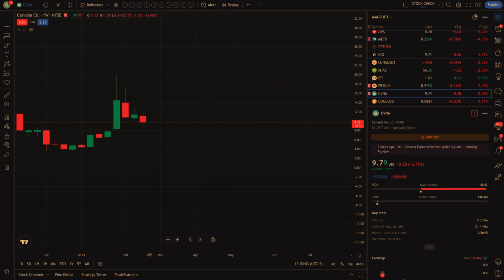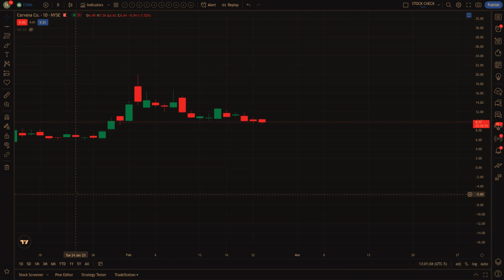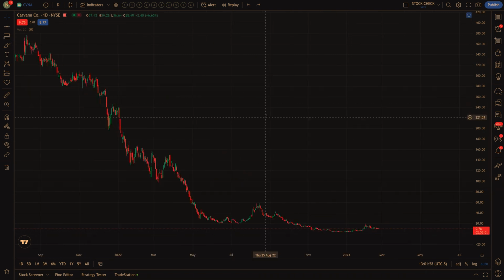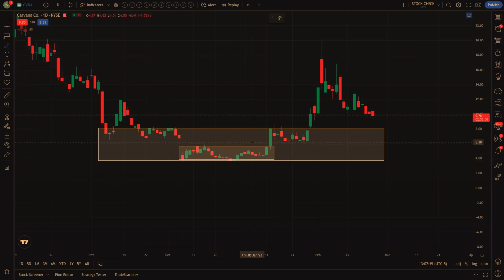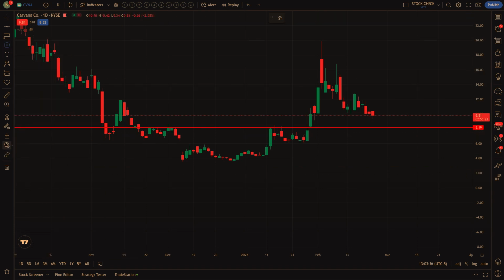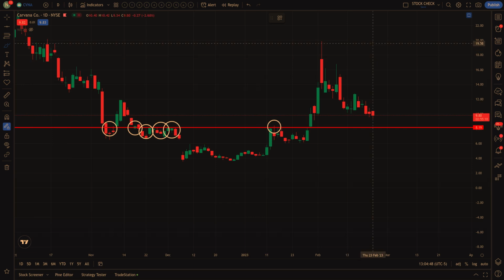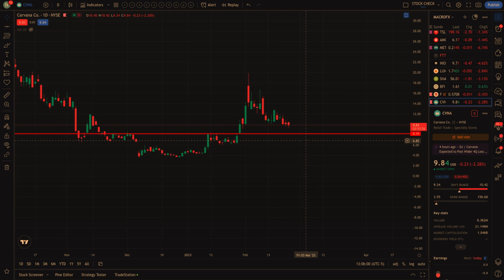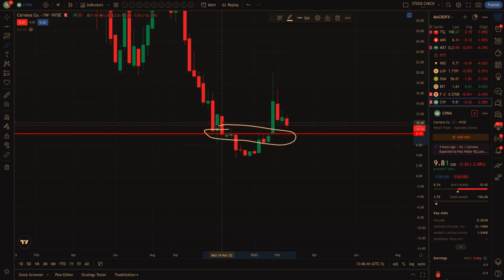ATTENTION CARVANA BUYERS MUST WATCH THIS VIDEO | PRICE PREDICTION | TECHNICAL ANALYSIS$ CVNA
IN THIS CARVANA (CVNA) VIDEO I WILL EXPLAIN HOW TO MONITOR CRITICAL LEVELS IN THE CHART OF CVNA. LEVELS IT MUST HOLD AND BREAK THROUGH IN ORDER TO CHANGE THE CURRENT/PREVIOUS TREND. CVNA IS IN A UNIQUE POSITION TO EVENTUALLY PAUSE IN THE TREND AND MAKE NEW HIGHS IN THE UPCOMING DAYS/WEEKS/MONTHS AHEAD "IF" IT'S DESTINE TO. BUT PLEASE BE ADVISED, THIS INSTRUMENT IS PERFECTLY CONFINED WITHIN THE CURRENT MACRO TREND. WE MUST WAIT FOR SIGNS OF A TREND REVERSAL IN ORDER TO ANTICIPATE A MOVE IN THE OPPOSITE DIRECTION.